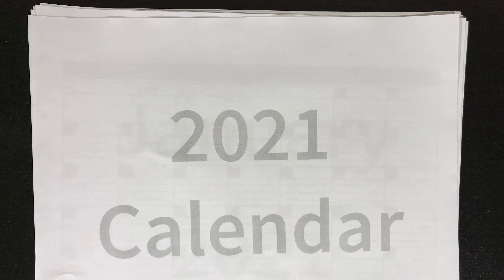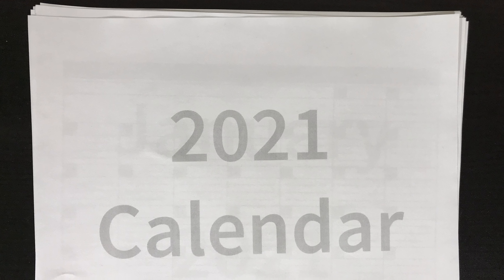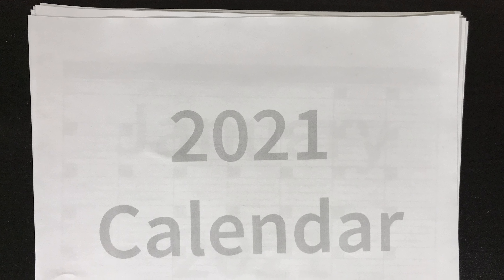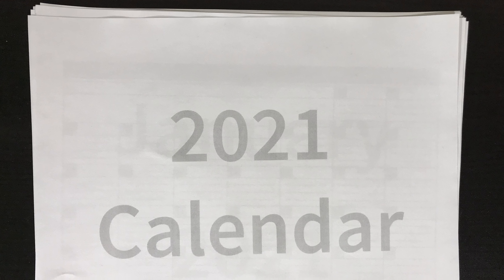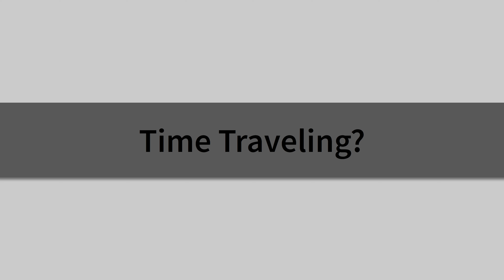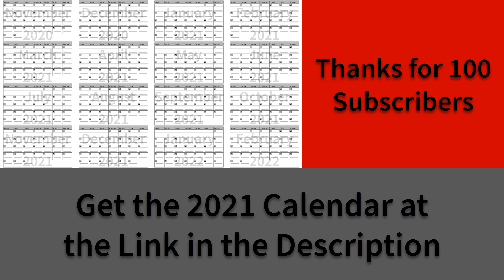2021 Calendars (100 Subscriber Special)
2021 is approaching soon and you will need a brand new calendar